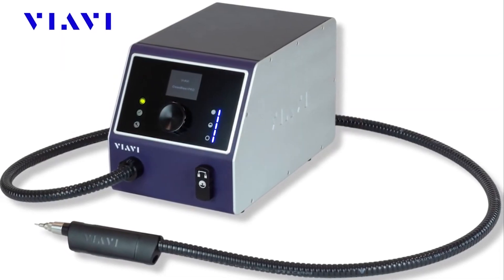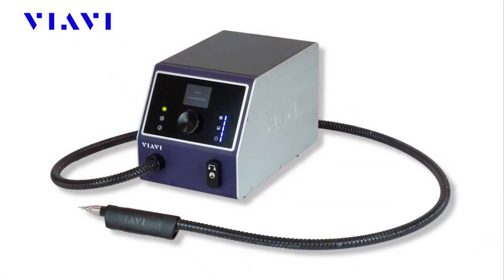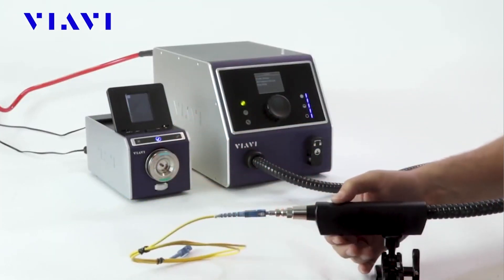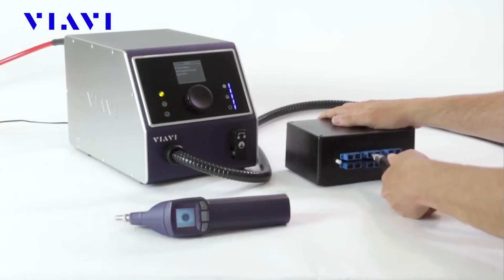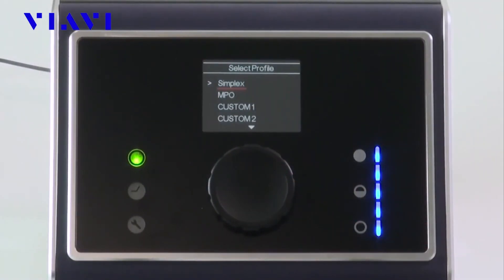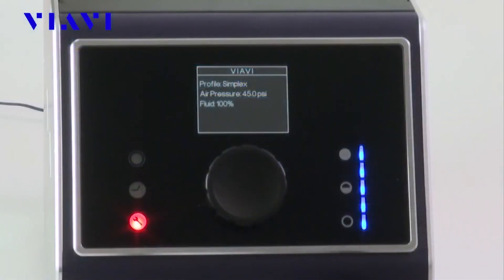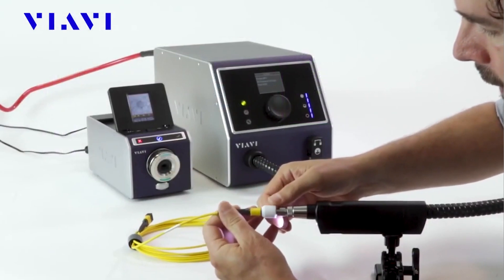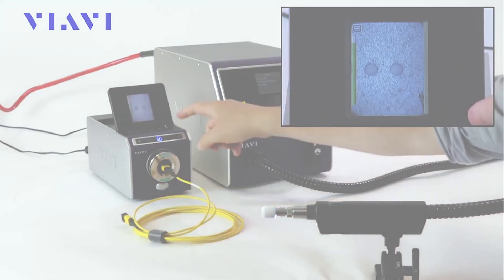Viavi CleanBlastPRO Fiber Cleaning System - Available from Fiber Optic Center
The CleanBlastPRO is the latest automated fiber end-face cleaning system and has been redesigned from the ground up to deliver all the benefits of the original CleanBlast while adding improvements where they matter most. The result is a system that component and connectivity manufacturers and integrators can easily deploy throughout their production facilities to ensure clean fiber connectors.

Part #: FCL-PRO-L